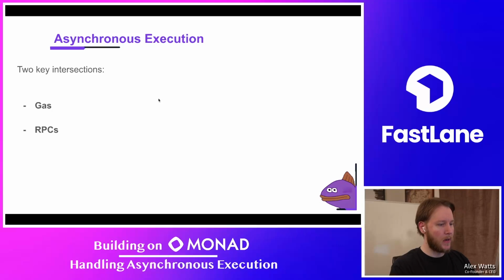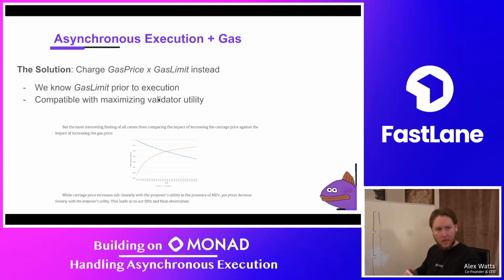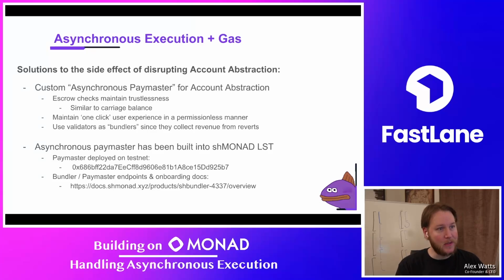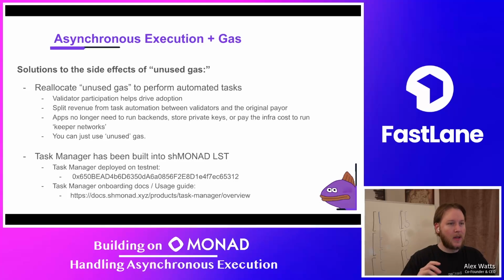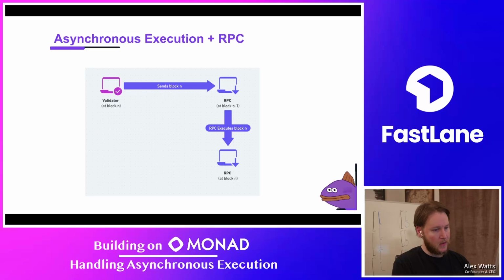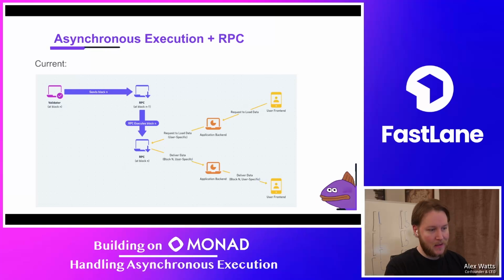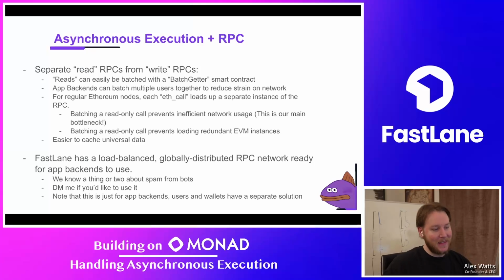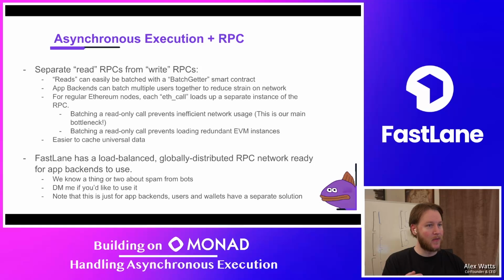Building on Monad Testnet - Asynchronous Execution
We dive into building apps on the Monad Testnet in the first week, and explore some of the problems that apps have run into, as well as some of the solutions that are available to apps.